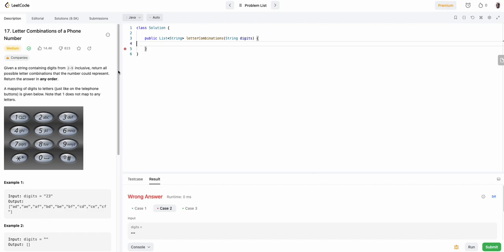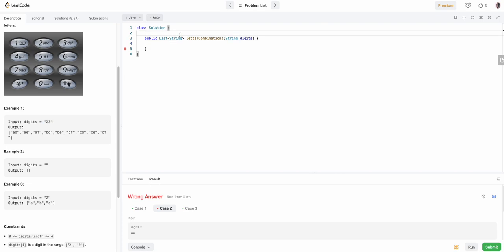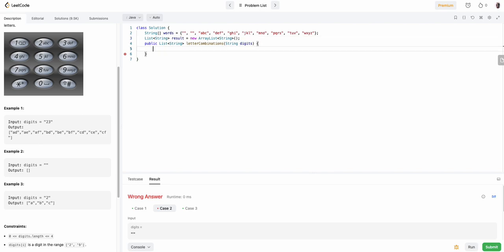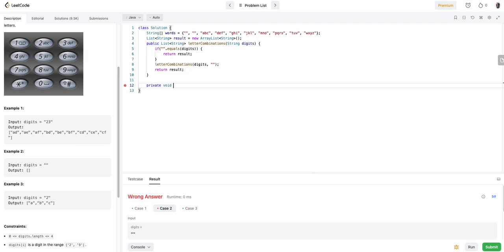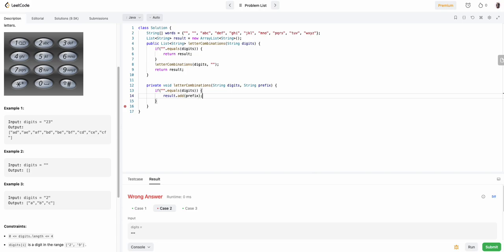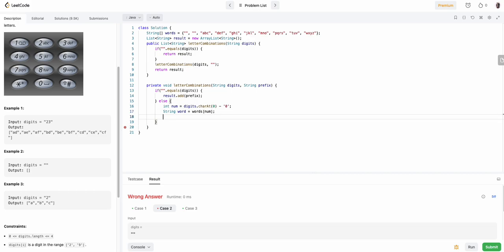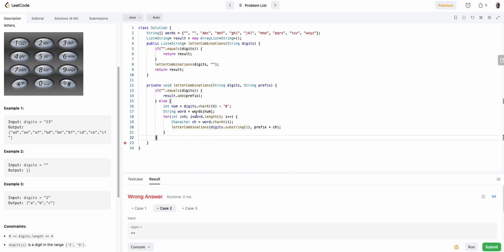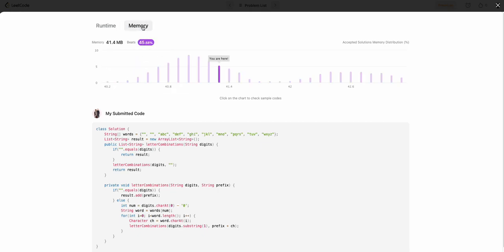Amazon Programming Interview Question | Letter Combinations of a Phone Number | Java | Resursion